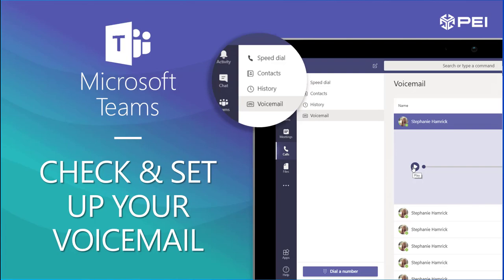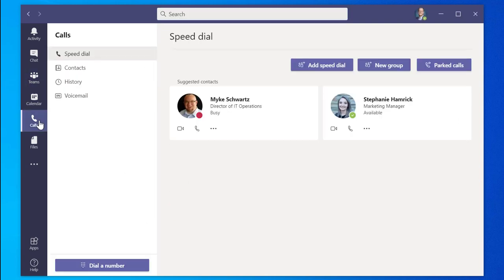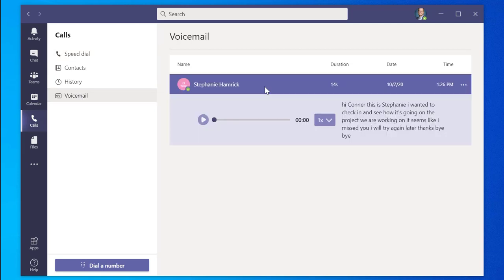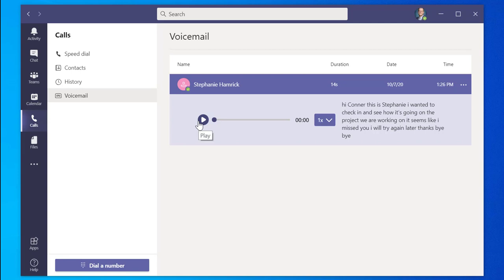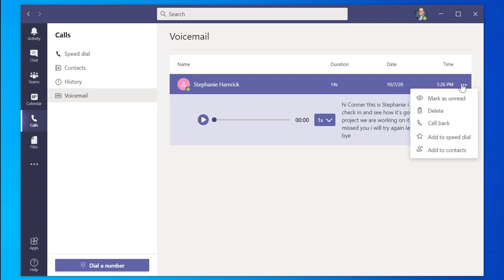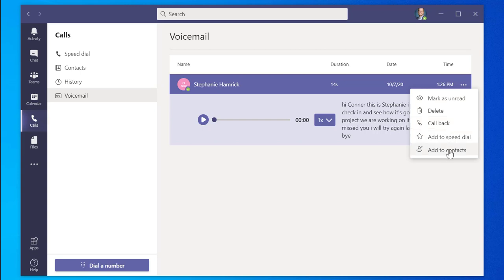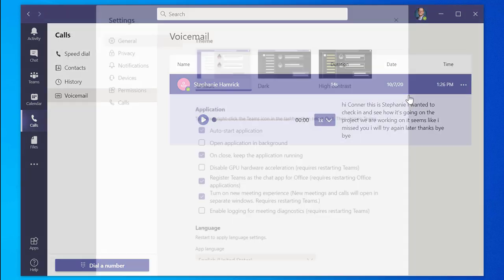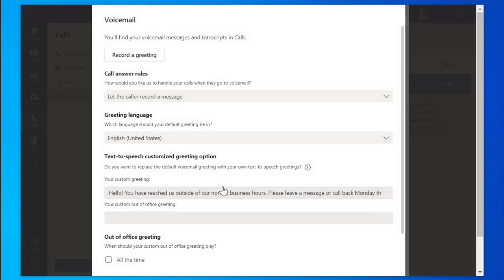Set Up and Check Your Voicemail in Microsoft Teams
Watch PEI's Microsoft Teams tutorial on how to check your voicemail in Microsoft Teams as well as setup your voice mailbox and record your voicemail greeting.

PEI is a Microsoft Gold Communications partner specializing in migrations and deployments of Microsoft Teams and Office 365.

If you are interested in Microsoft Teams migration, deployment, or training,